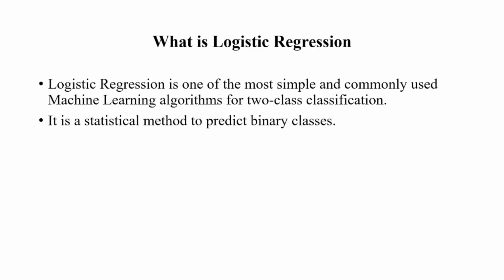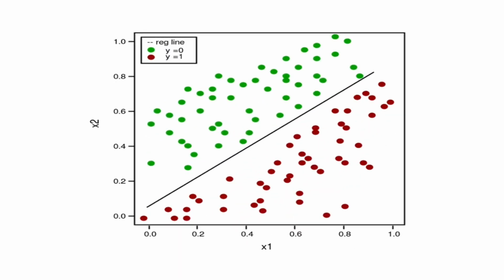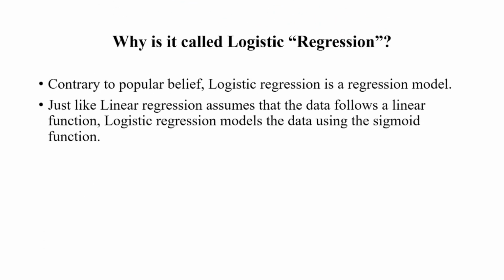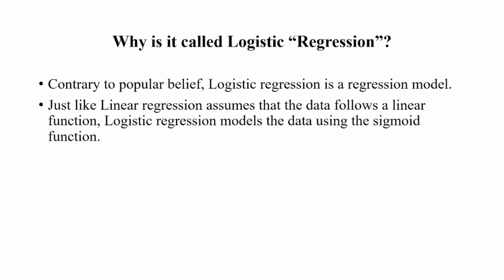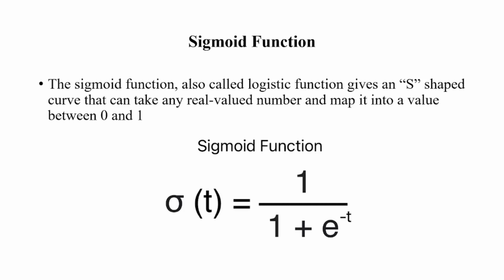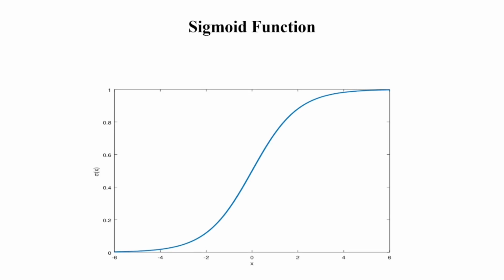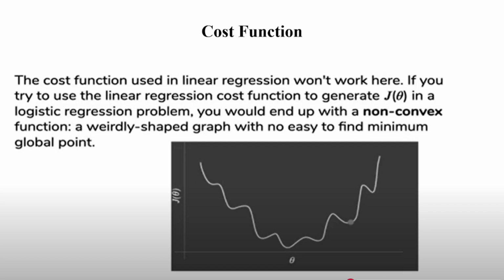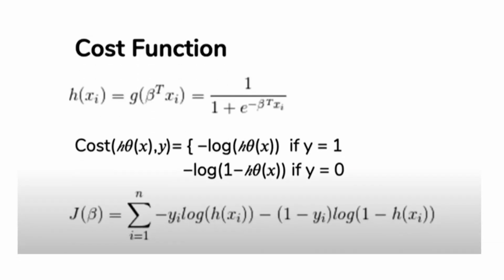Logistic Regression Explained in 5 Minutes! | Machine Learning Basics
🤔 Ever wondered how algorithms predict a 'yes' or 'no'? That's logistic regression in action! In this quick video, we break down this powerful machine learning concept into simple, visual terms. No complex math, just pure intuition!